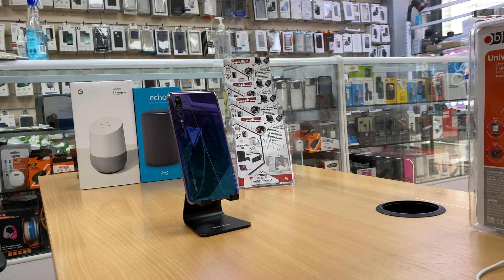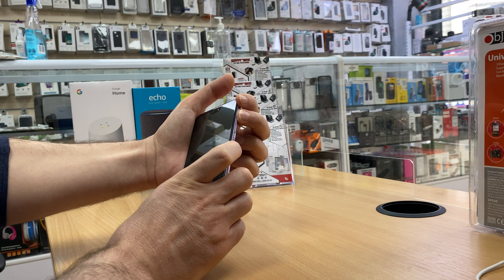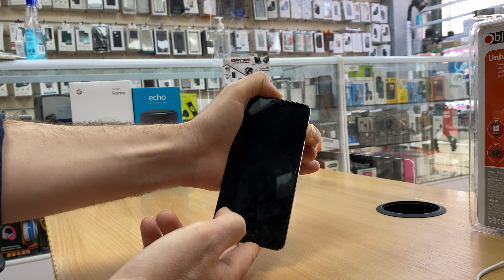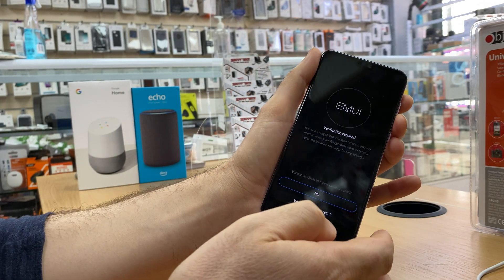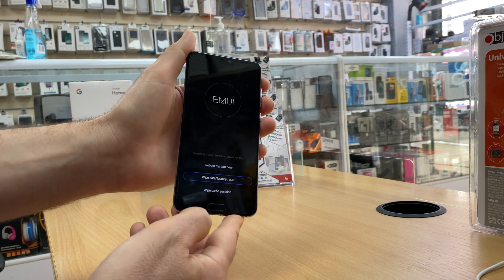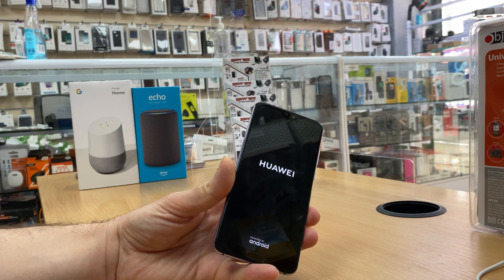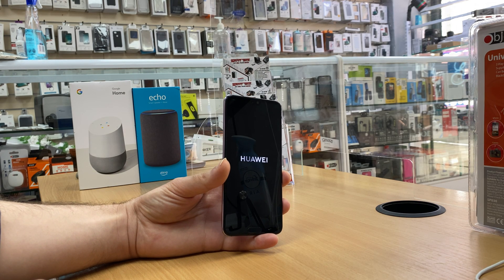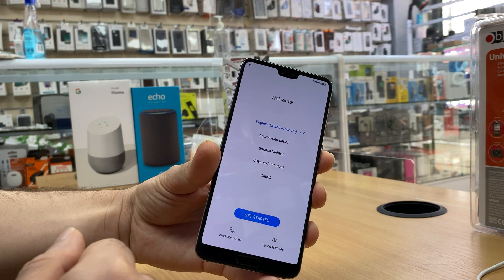Huawei P20 Pro hard reset